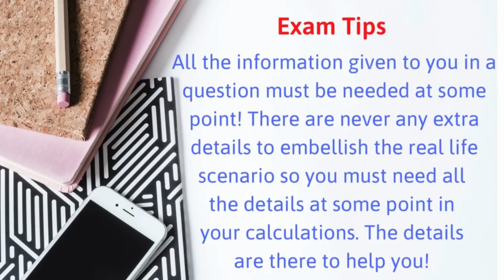GCSE Maths Exam Tips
This video is full of examtips that might come in handy when you sit your gcsemaths exams!